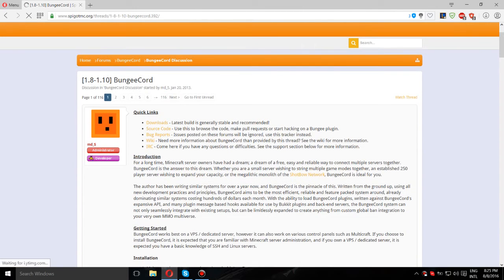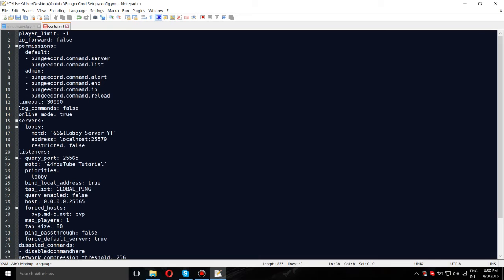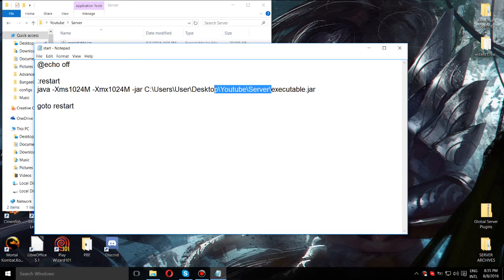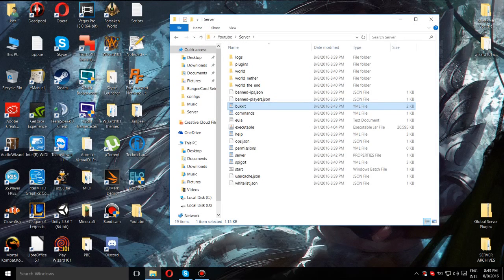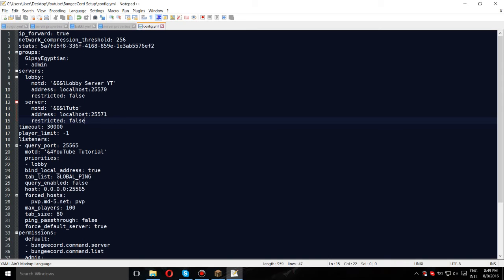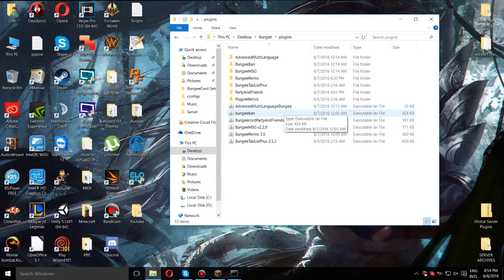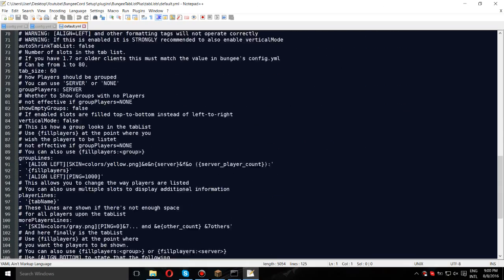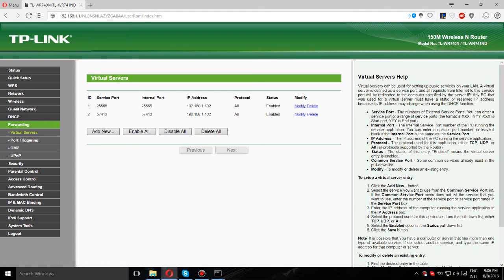BungeeCord Tutorial - Setup + Basic Plugins [MADE EASY] (1.10.2 Spigot)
Watch carefully. I explain everything in the video.

Skype: theegyptian_fan